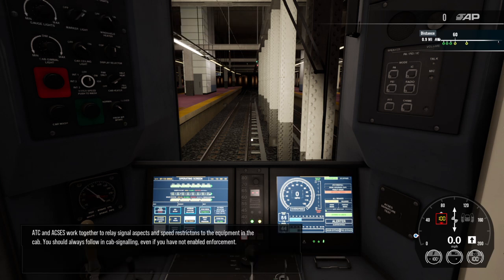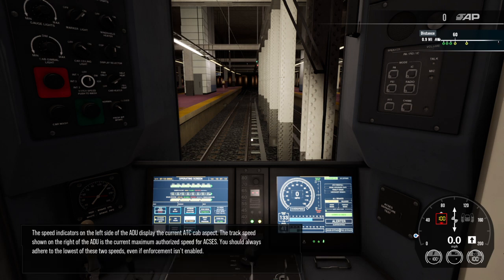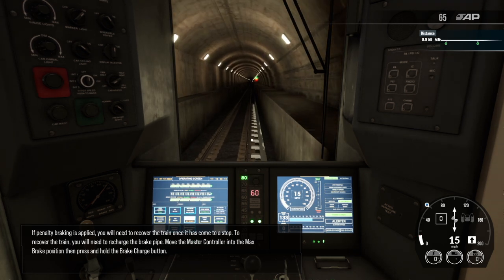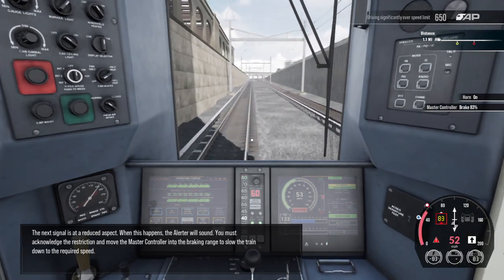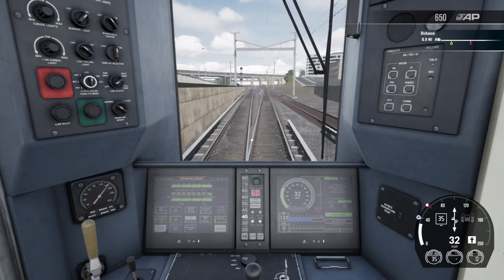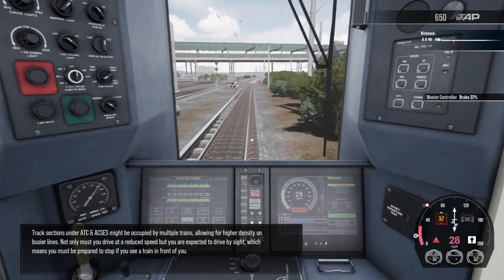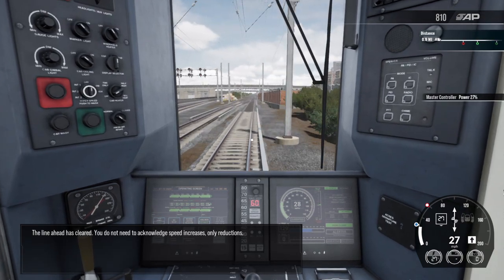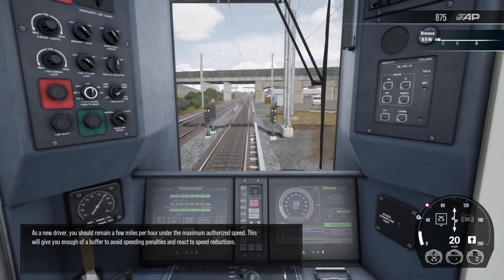Train Sim World 4: LIRR Commuter - ATC And ACSES Introduction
This channel does not ciam ownership of any logos, branding, or trademarks incldentally shown in this video.

Social media links:
Discord: Transit Gamer Jay Jay # 0105
Playstation: transitgamer_jj
Roblox: 3704BestBus